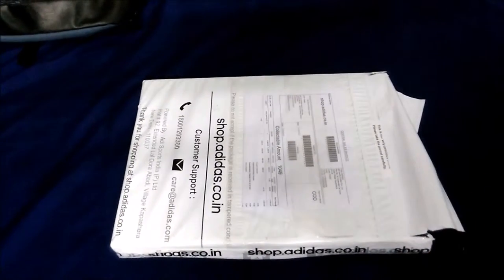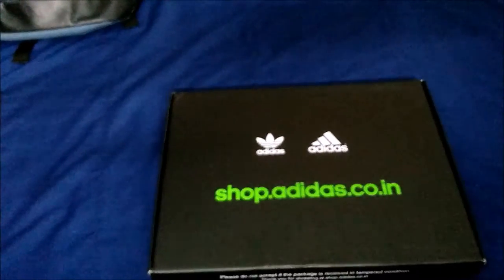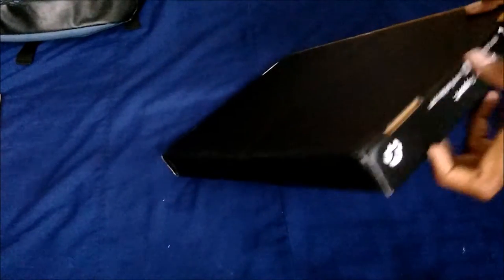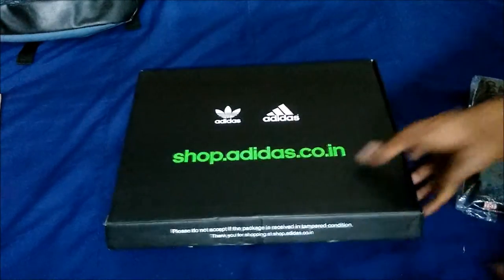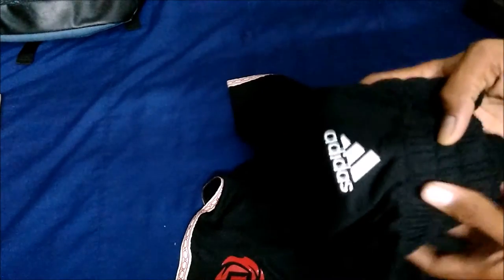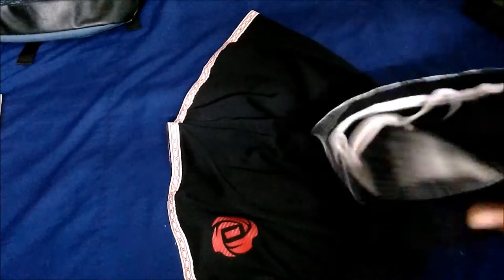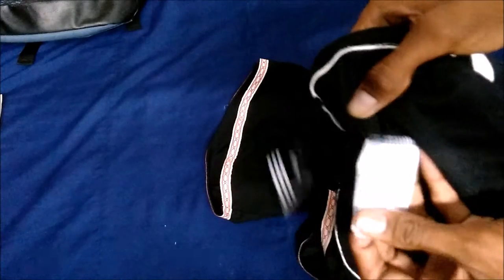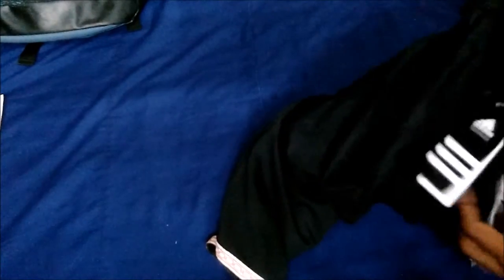Derrick rose basketball shorts(Adidas rose madness) unboxing and overview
Bieng a big fan of derrick rose i wanted to buy this short long back but was out of stock so now finally i'm getting this one.
colors available-black and red